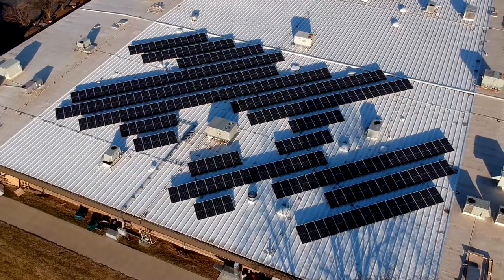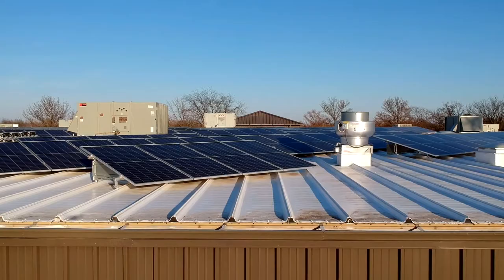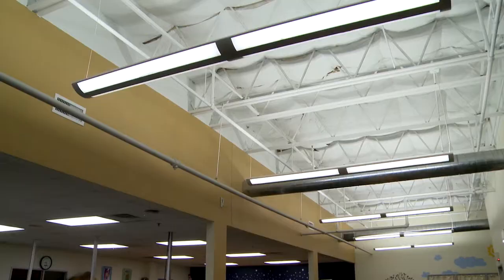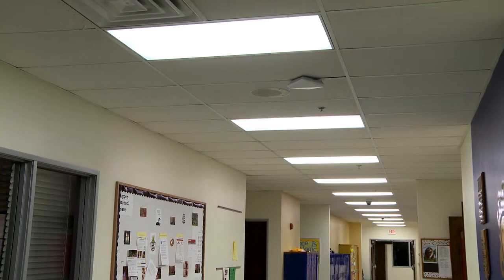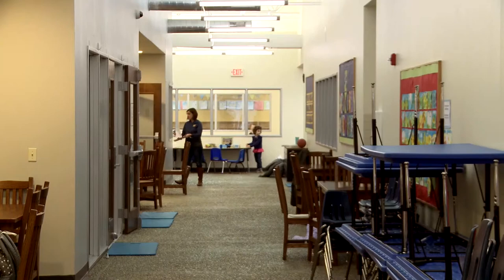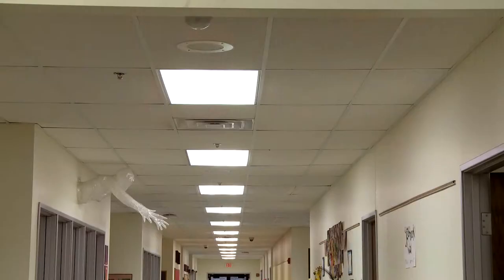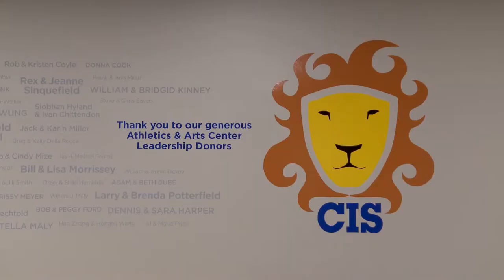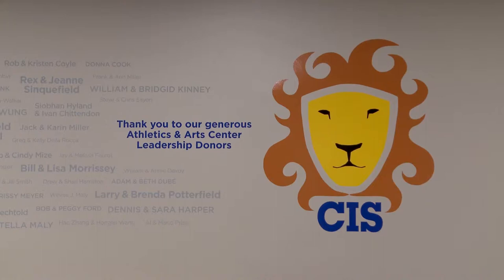2019 MCPA Award Winner: Columbia Independent School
In the category of Pollution Prevention, Columbia Independent School (CIS) has made a variety of facility improvements including rooftop solar, campus-wide LED lighting retrofitting, and HVAC replacement and automation. CIS completed the first local PACE-funded energy project and has reduced its annual energy consumption from the grid by over 180,000kWh. CIS has demonstrated that projects like these are achievable and is setting a positive example for students attending an environmentally-conscious school.